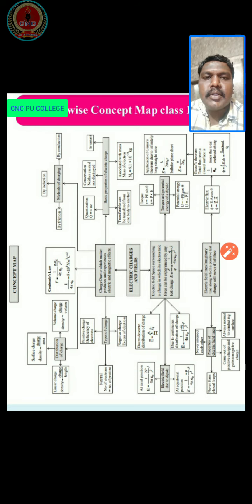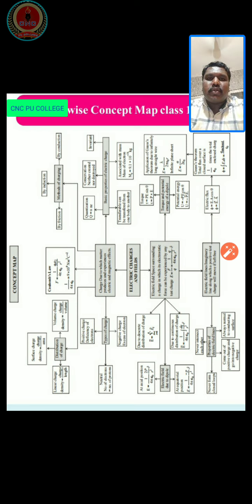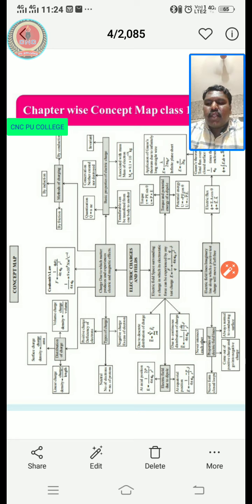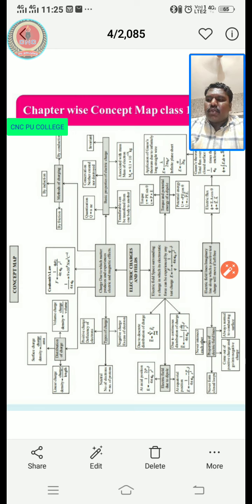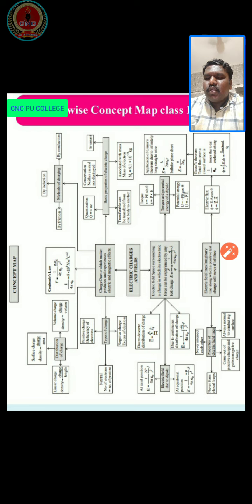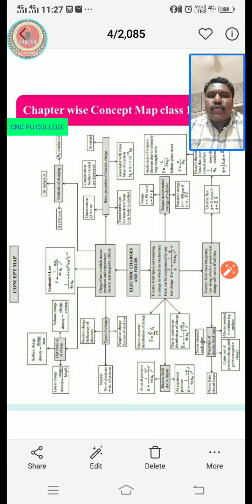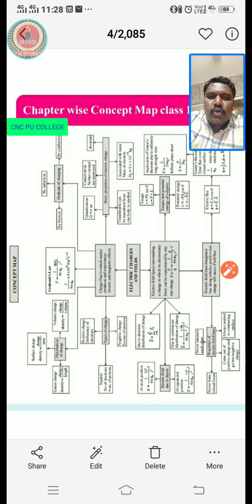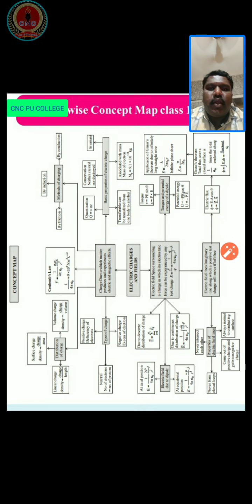CNC HPM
Physics